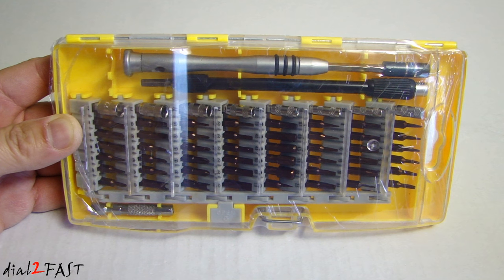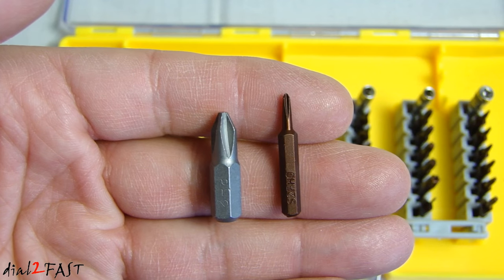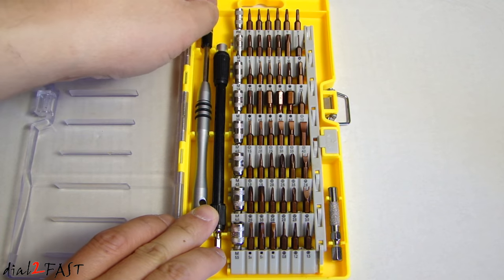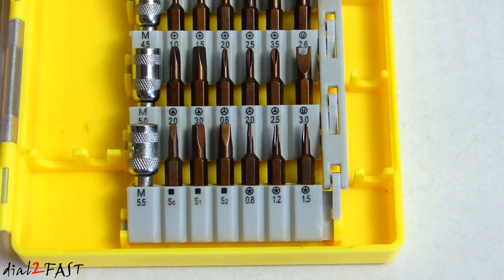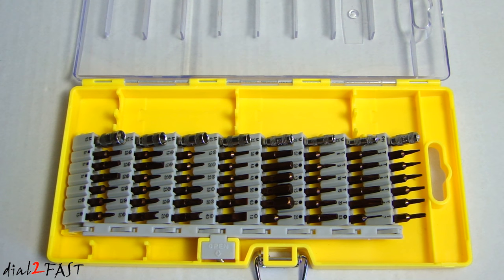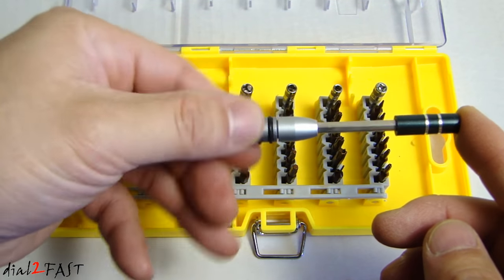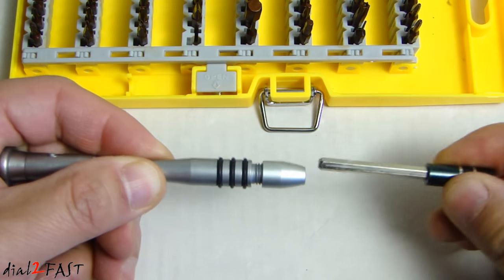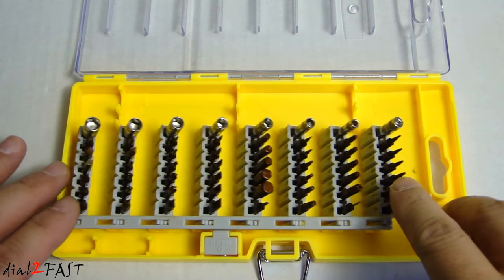SYNTUS 60 in 1 Precision Screwdriver Tool Set Review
SYNTUS 60 in 1 Precision Screwdriver Set

Description:
- Crafted with S2 shock resistant steel (stronger than chrome-vanadium steel)
- Comes with 56 bits, an aluminum driver, 2.24in extension rod, flexible shaft and 1/4" adapter
- Nut Driver Size: 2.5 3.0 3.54.0 4.55.0 5.5 PH2
- Hex Size: 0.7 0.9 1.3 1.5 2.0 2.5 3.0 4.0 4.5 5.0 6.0 mm
- Torx Size: T2 T3 T4 T5 T6 T7; Torx Security: T8 T9 T10 T15 T20
- Flathead Size: 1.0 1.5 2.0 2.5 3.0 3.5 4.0 mm
- Phillips Size: PH000 PH00 PH0 PH1 PH2
- Pentalobe Size: 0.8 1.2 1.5 mm; Tri-point Size: Y0.6 Y2.0 Y2.5
- Triangle Size: 2.0 3.0 mm; Spanner Size: 2.6 3.0 mm
- Square Size: SQ0 SQ1 SQ2